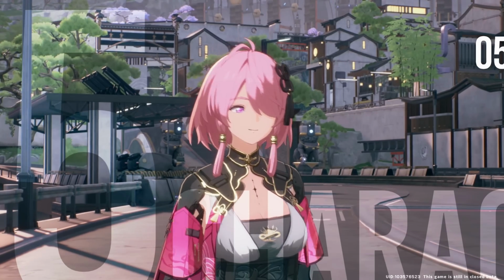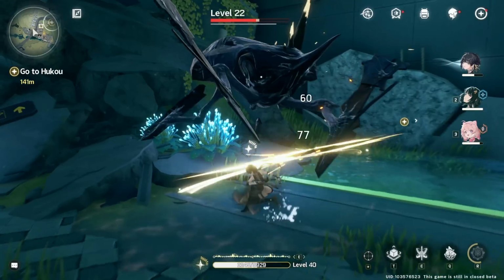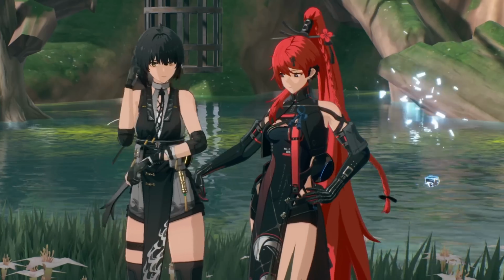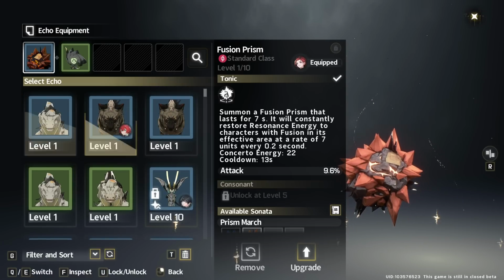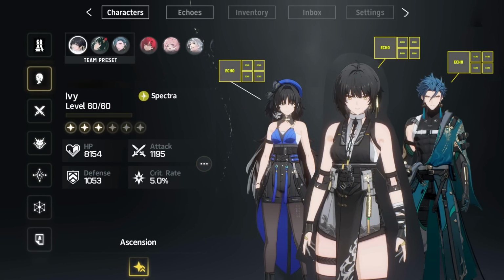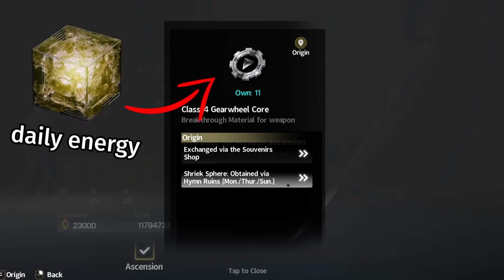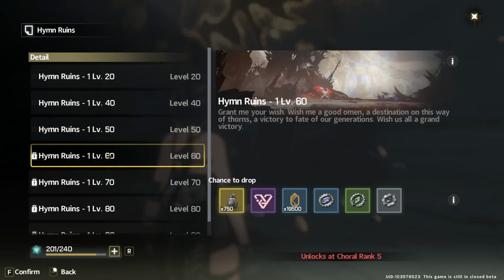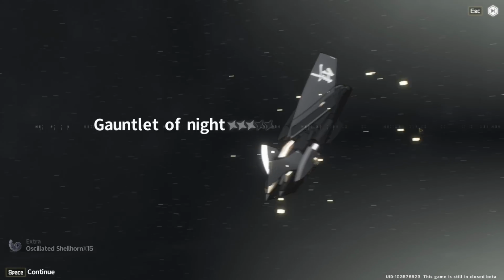5 WORST features in Wuthering Waves CBT1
Our critical review of Wuthering Waves CBT. Remember that this game is under development, and the CBT is not indicative of the final version of the game!

CHAPTERS
0:00 5. Character Designs
2:04 4. Overworld Experience
5:49 3. UI Design
8:43 2. Leveling Up
13:57 1. Gacha System